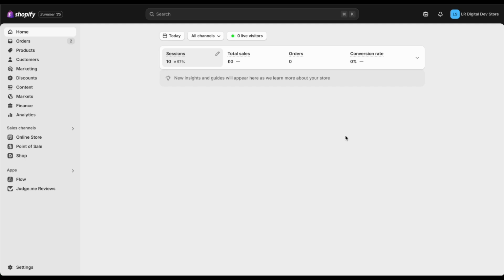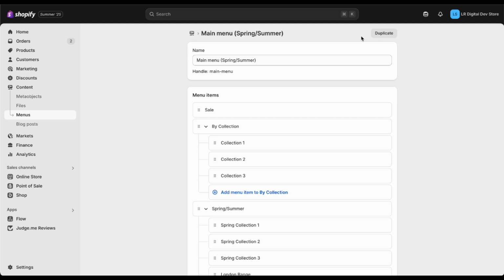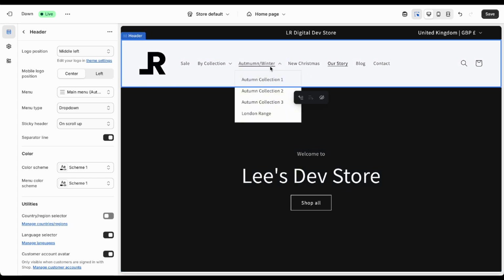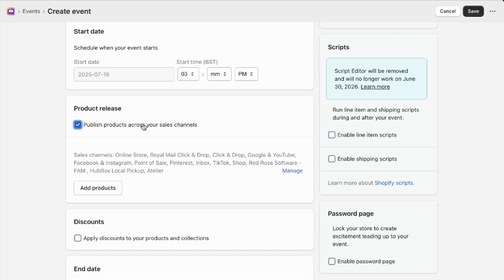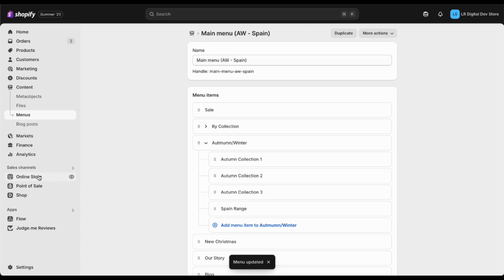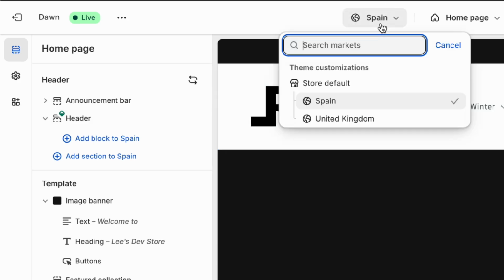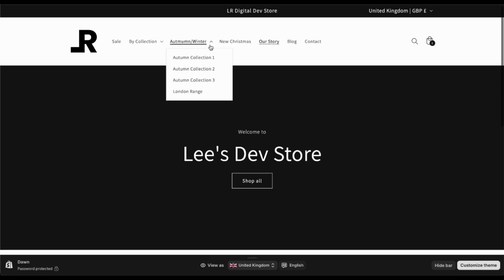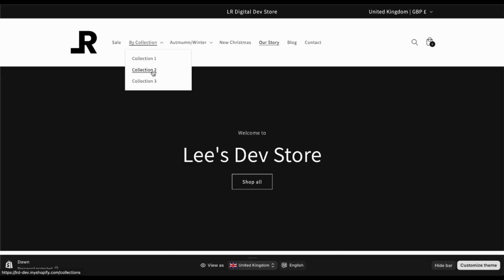Shopify Menus: How to Use the New Duplicate Feature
Shopify’s New Duplicate Menu Feature - Total Game Changer for Navigation!

Shopify just made store navigation way easier. In this video, we dive into the brand new Duplicate Menu feature that quietly dropped in June and why it’s a massive time-saver for merchants, devs, and agencies alike.

Whether you're prepping a Christmas menu, launching into a new market, or experimenting with navigation UX, this one’s for you.

Here’s what you’ll learn:
✔️ What the Duplicate Menu feature is and where to find it
✔️ How to duplicate a menu in seconds
✔️ Top use cases: seasonal promos, A/B testing, market-specific menus

🙋‍♂️ ABOUT ME
I'm Lee, a Shopify ecommerce specialist with over a decade of hands-on experience. I share practical, proven strategies to help you build, optimise, and scale your own Shopify store with confidence.

00:00 Intro
00:11 The Old Method
01:01 New Duplicate Button
01:36 Replacing Menus in Customise
02:26 Shopify Launchpad
02:52 A/B Testing
03:07 Shopify Markets
06:25 Outro